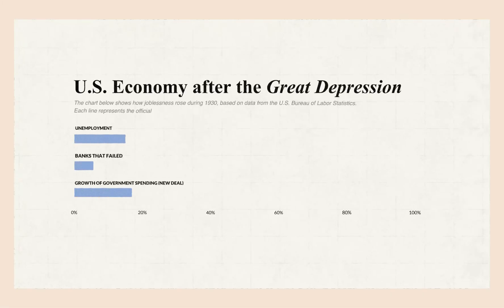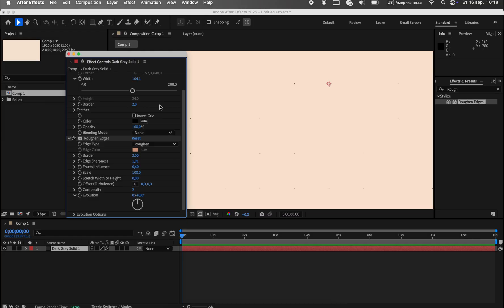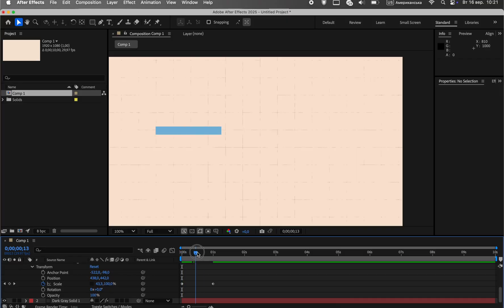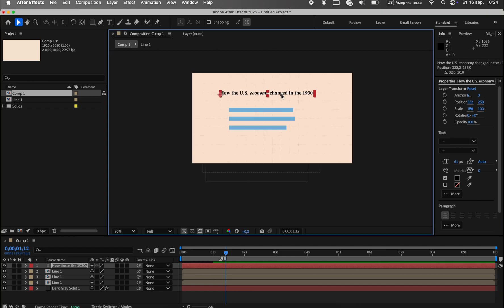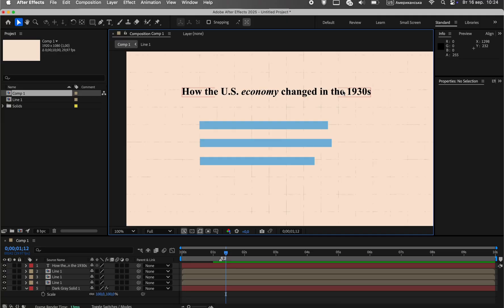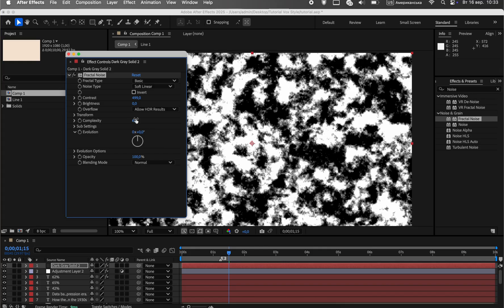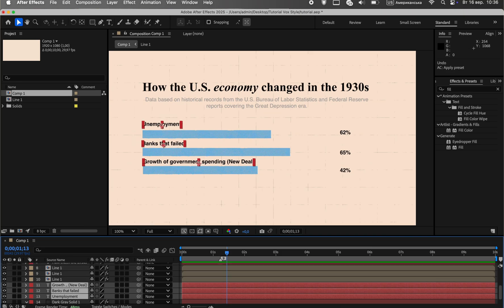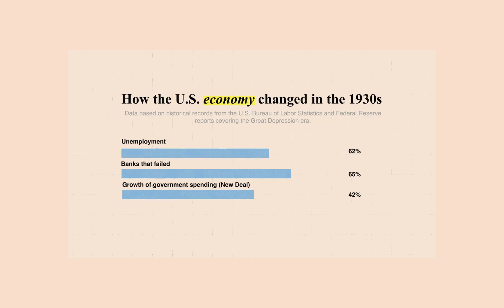How to Design Infographics in the Vox Style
Want to make your infographics look like Vox? In this tutorial, I’ll walk you through the full process — from choosing fonts and colors to building charts and adding text. Simple, clear, and effective design tips that you can apply right away in your own projects.

🎥 Available now on Gumroad big Vox style pack (only $17, free updates)→

00:00 — Introduction
00:20 — Create composition and background
01:18 — Create info bars
02:40 — Add Text
04:25 — Add global effect
05:50 — Add animation
06:45 — Conclusion